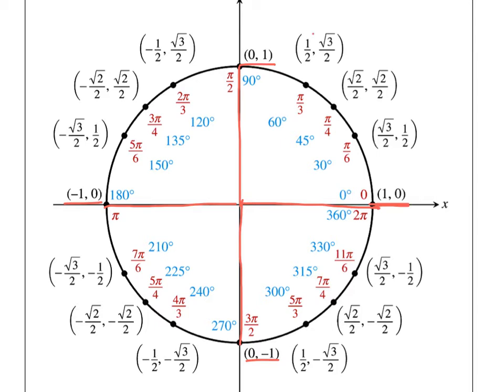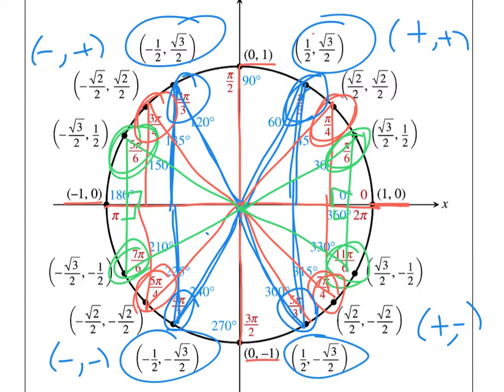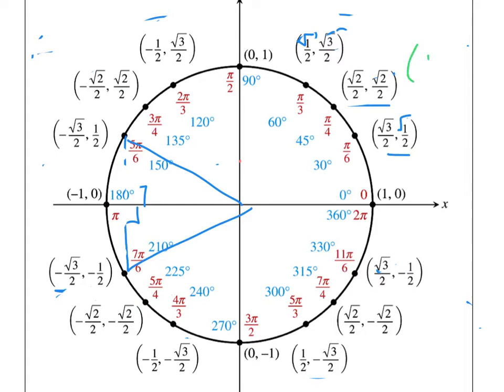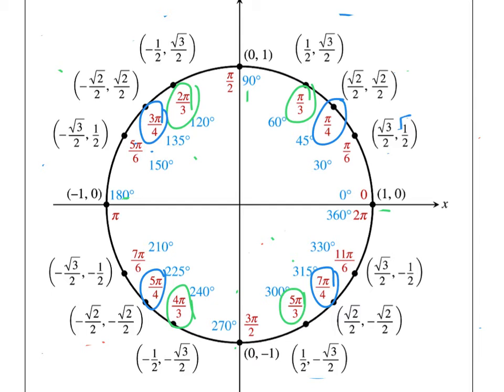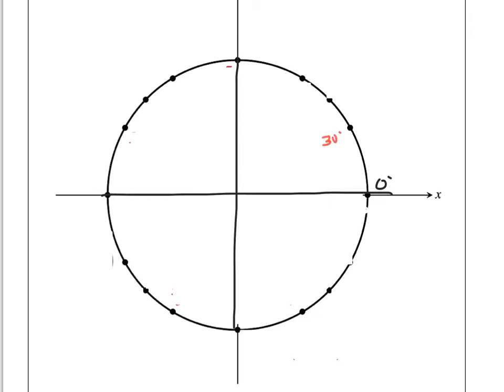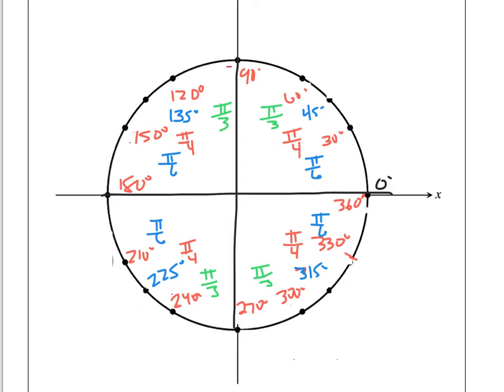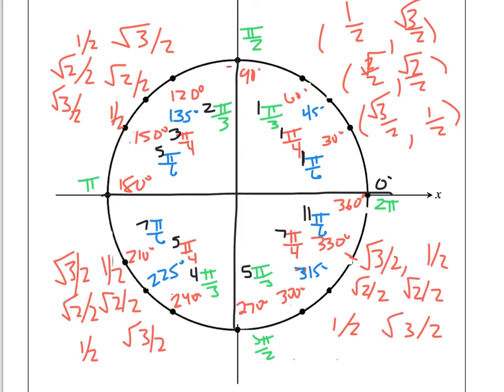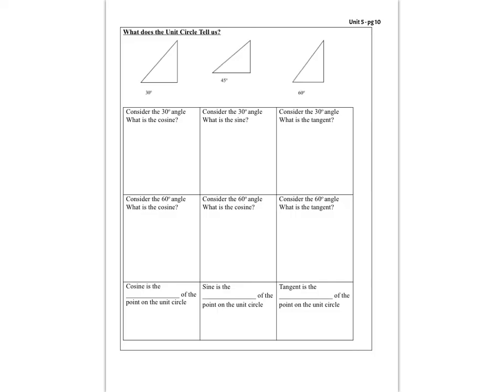5.4 unit circle